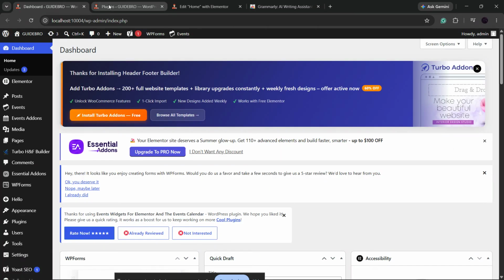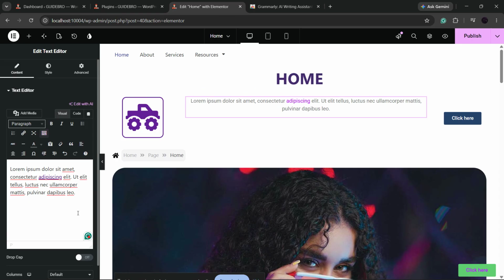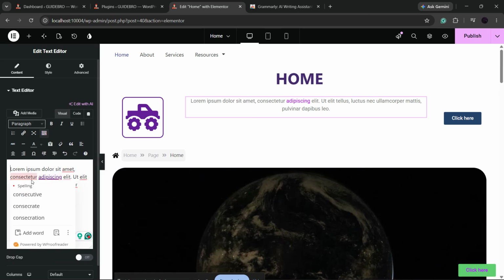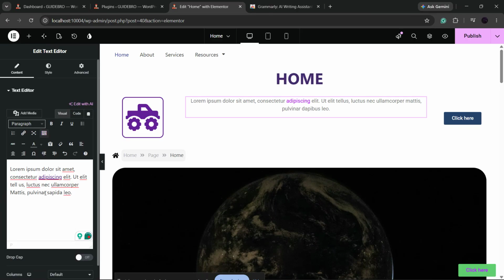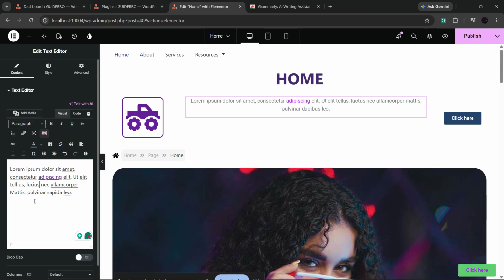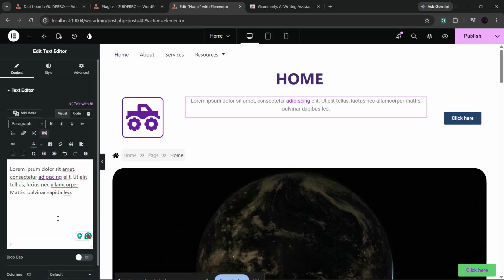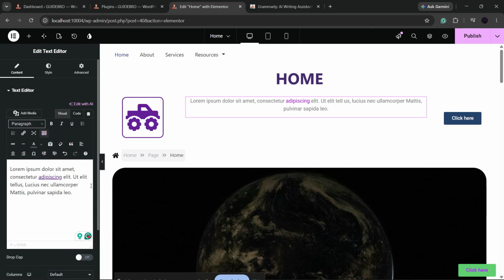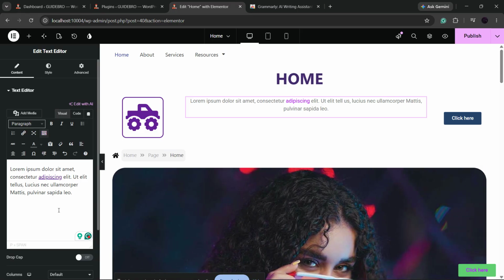How To Check Grammar And Spelling Mistakes In WordPress (Easy Guide)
Learn how to check grammar and spelling mistakes in WordPress using a browser extension like Grammarly or LanguageTool. This simple tutorial shows how to install the extension, sign in, and fix typos and grammar issues directly in your WordPress editor.

🕚Timestamps:
00:00 Introduction
00:20 Install The Browser Extension
01:00 Create A Free Account
01:24 Open Your WordPress Post
01:42 Identify The Errors
02:09 Apply The Corrections
02:35 Final Tips And Outro

✍️What You'll Learn In This Video:
• How To Check Grammar And Spelling Mistakes In WordPress
• How To Install Grammarly Or LanguageTool In Your Browser
• How To Use Browser Extensions Inside The WordPress Editor
• How To Spot Spelling Errors And Grammar Issues Automatically
• How To Apply Suggested Corrections In WordPress Posts
• How To Proofread Blog Content Faster Before Publishing

💡Pro Tips:
• Use a grammar checker while drafting, not just before publishing
• Always review suggestions for context before accepting them
• Do a final manual read-through after fixing the highlighted errors
• Keep only one grammar extension active to avoid conflicts
• Use the tool to improve clarity, not just correct spelling

WordPress, grammar checker, spell check, spelling mistakes, grammar mistakes, Grammarly, LanguageTool, WordPress tutorial, blog writing, proofread, content editing, WordPress editor, writing tips, blogging tips, SEO writing, browser extension, Chrome extension, Firefox extension, Edge extension